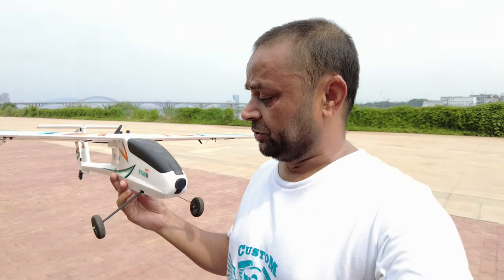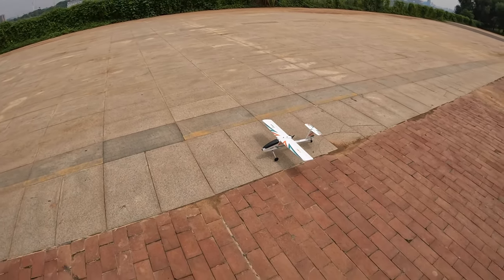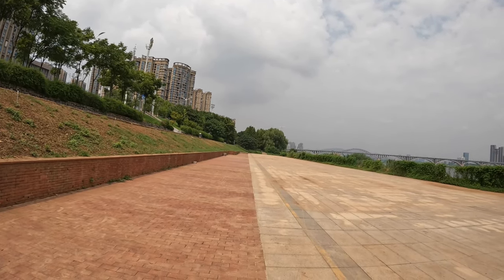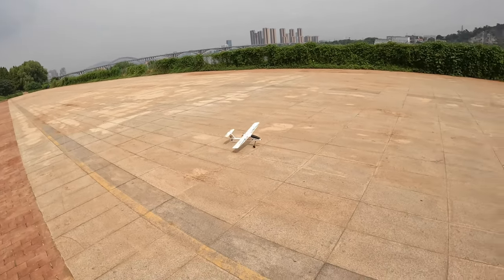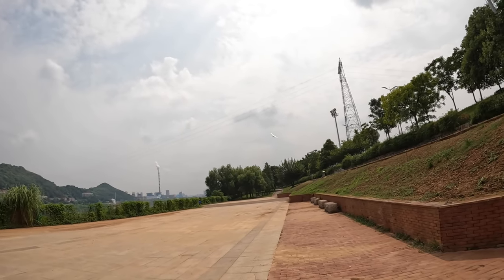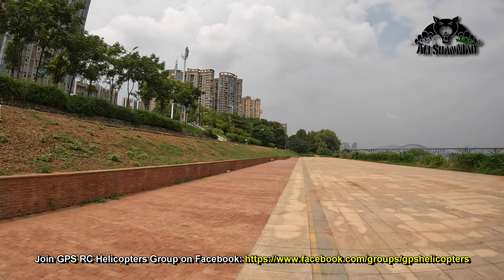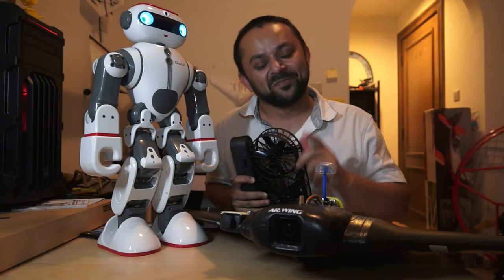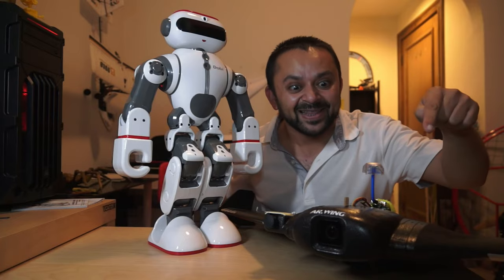Binding and Flying - Esky Mini Eyas 2 with RadioMaster Boxer EdgeTx Radio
Learn the secrets to effortless binding and flying of the Esky Mini Eyas 2 Trainer RC Airplane using the RadioMaster Boxer EdgeTx radio.  Elevate your skills and take your RC aviation adventures to new heights. Master the art of binding and flying your Esky Mini Eyas 2 using the RadioMaster Boxer EdgeTx radio system.